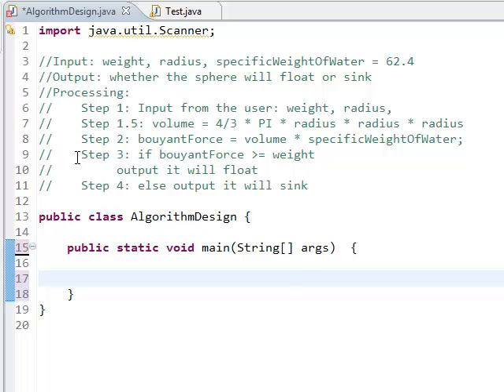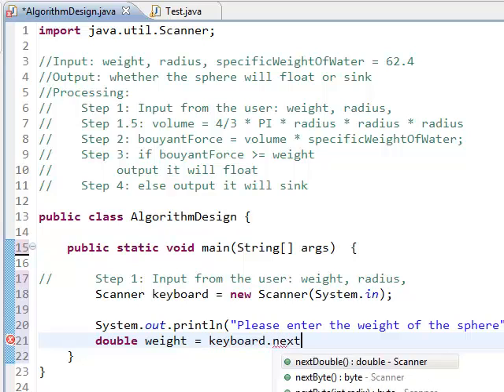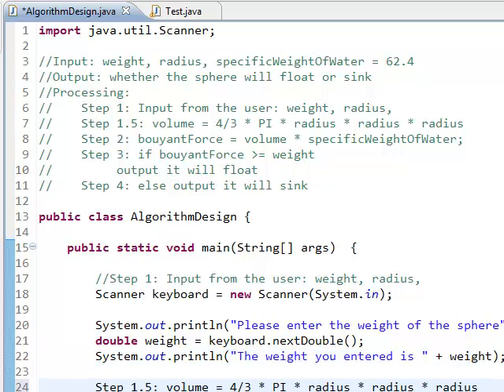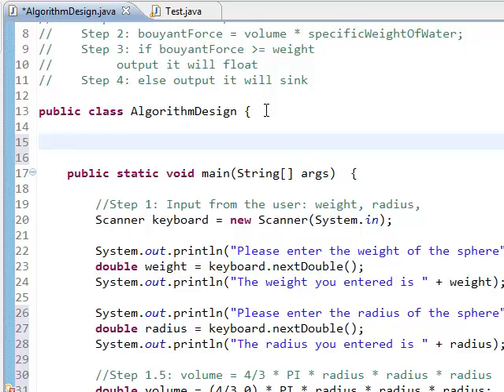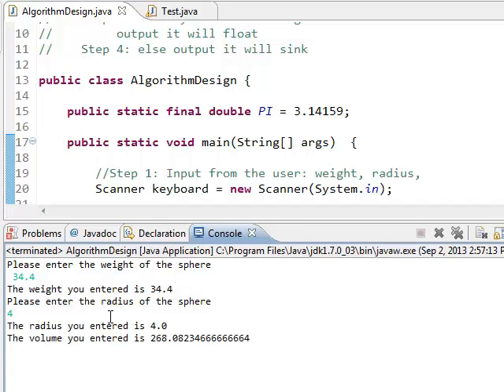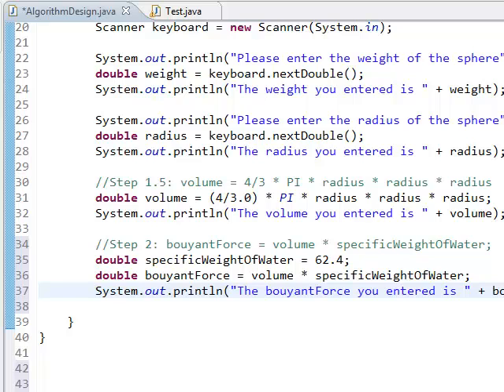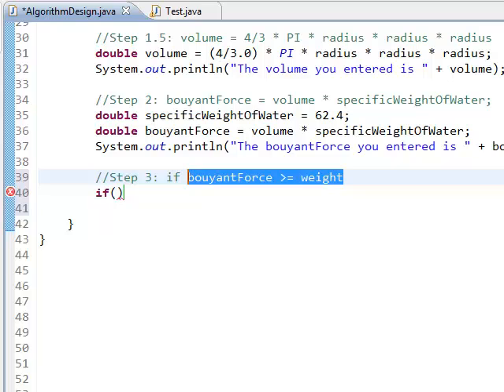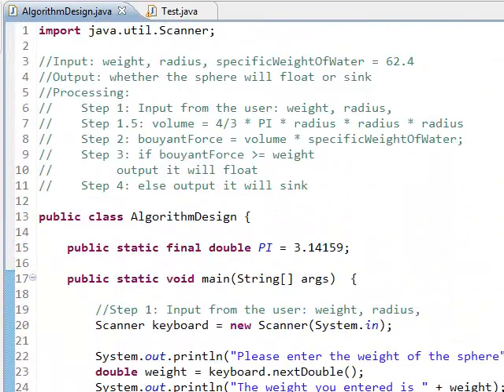AlgorithmDesignJava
Algorithm Design, algorithm, design, java